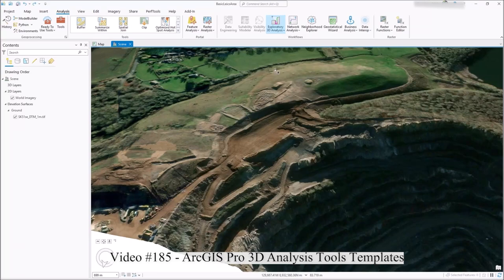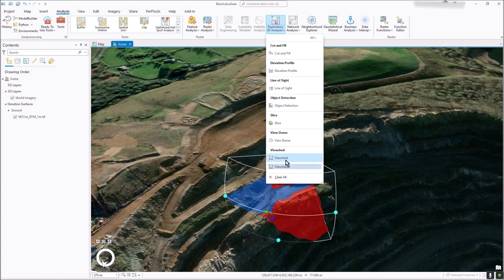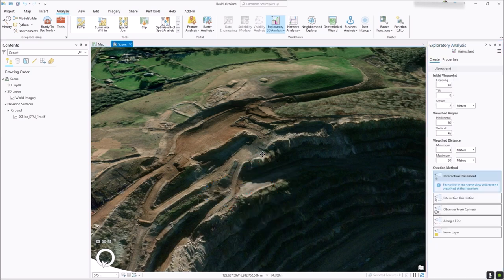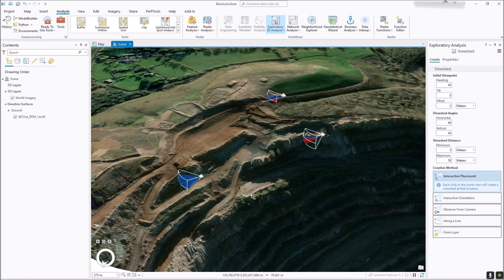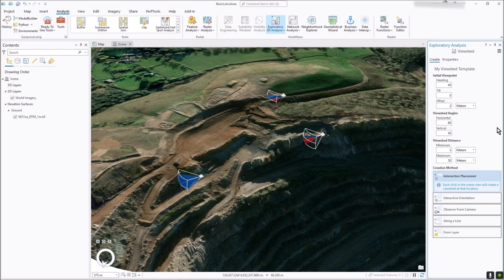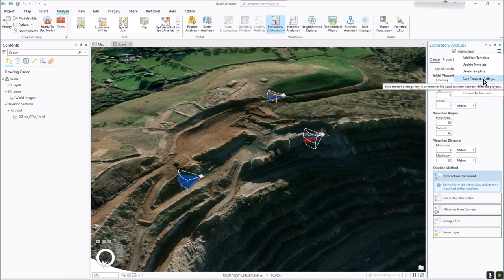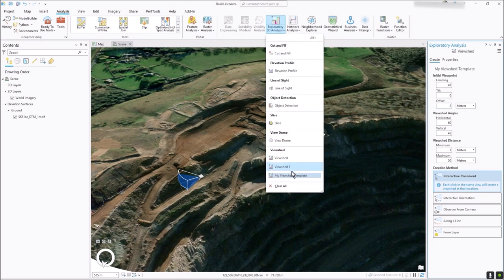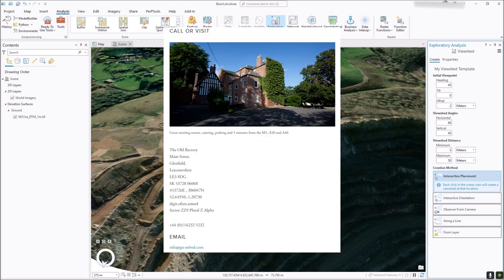ArcGIS Pro - Analysis Templates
Video 185
This short video just lets you know about the Analysis templates. Worth a watch as these can save you a lot of time!